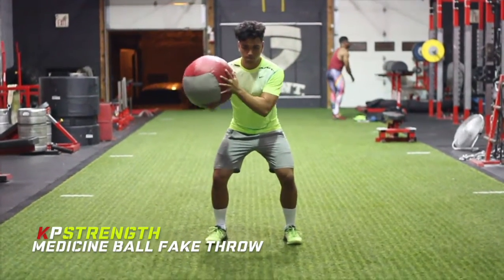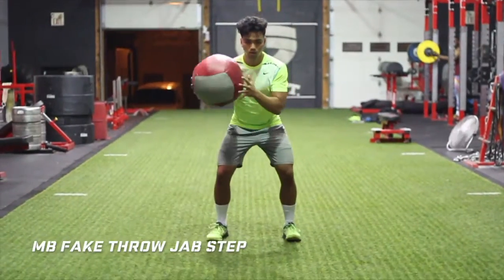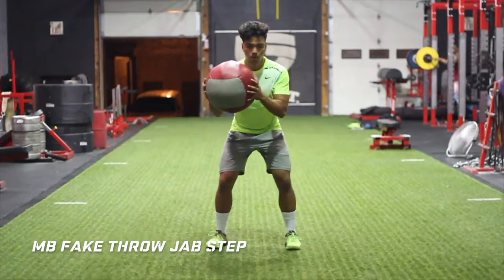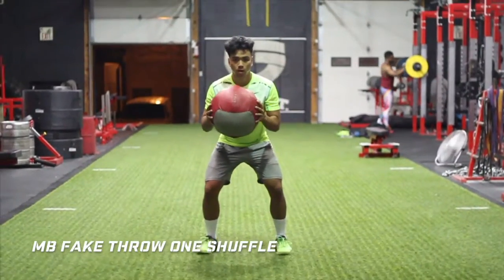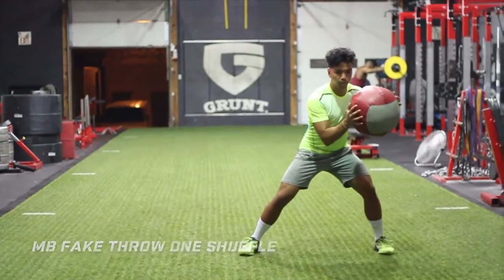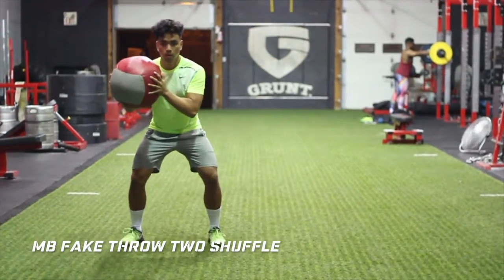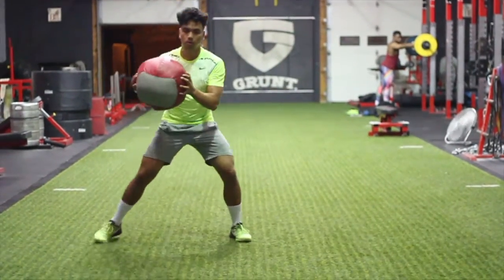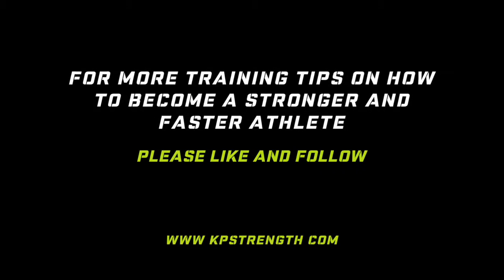Medicine Ball Fake Throw Progression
These drills teaches an athlete how to create torso stiffness which will allow them to change directions faster and better

One problem I see when athletes change direction is the lack of control with their upper-body. Even if you have a great foot plant when changing direction, it can be ruined by lack of control with the upper-body - especially if you let your shoulders sway

The momentum created by the MB will force an athlete to maintain good posture and quickly stiffen up when moving

It's also a great self-correcting tool because when you fake throw a MB, you will feel right away when you get out of position

Key point: avoid any shoulder sway and keep your shoulders square